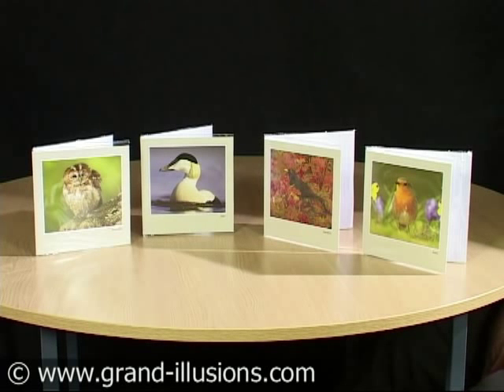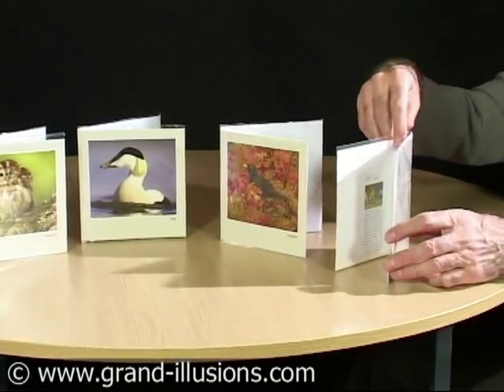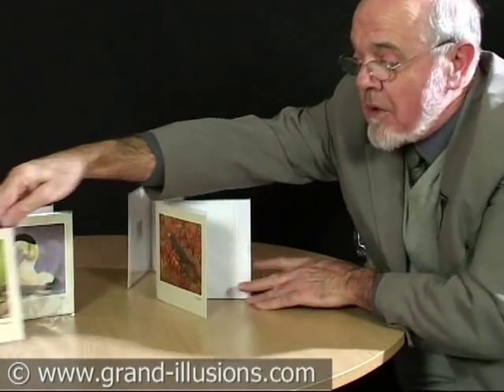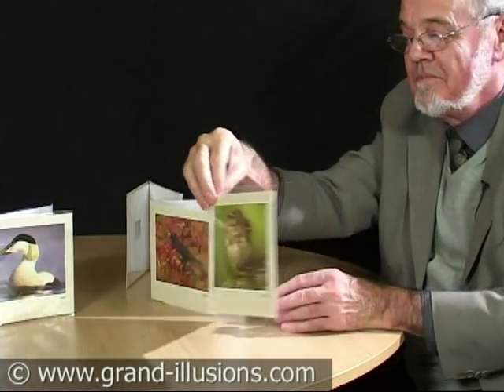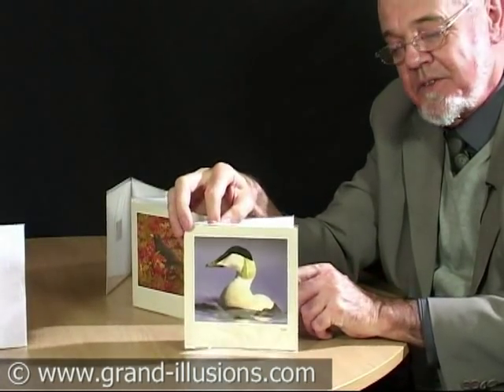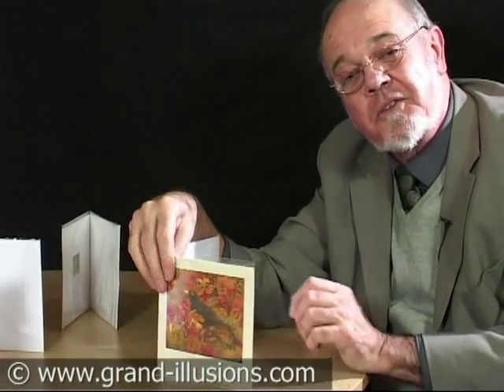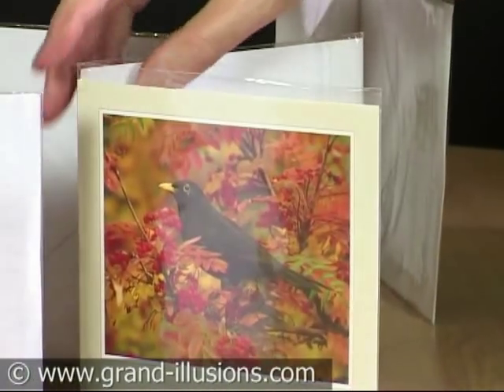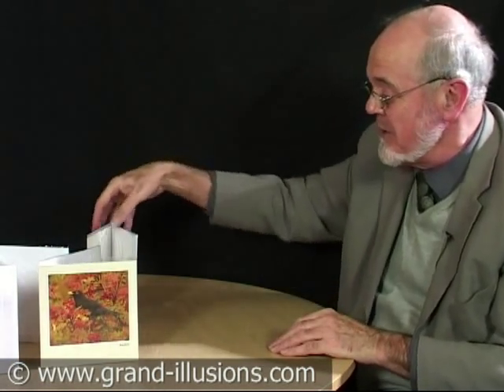Birdsong Cards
Each of these cards shows a picture on the front of a British bird. The photographs come from the Royal Society for the Protection of Birds (RSPB). However when you open the card it plays a very high quality sound recording of the song of that particular bird. A really special card!

There are 12 different designs of card. We are offering sets of 4. Each set has 4 different birds. If you buy one of each of the 3 sets, you will end up with all 12 cards in the set.

The RSPB receives a proportion of the price of every card sold.

If these are posted within the UK, they are bigger than 'normal letter' size, and will need to be sent as 'large letter'.